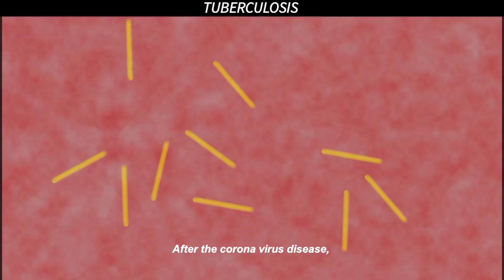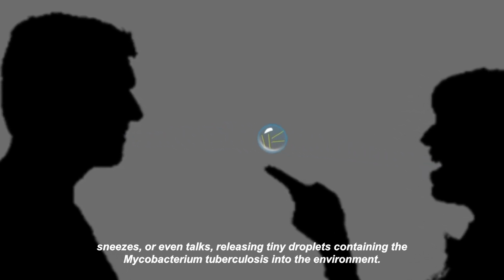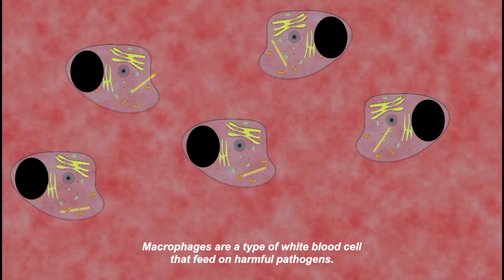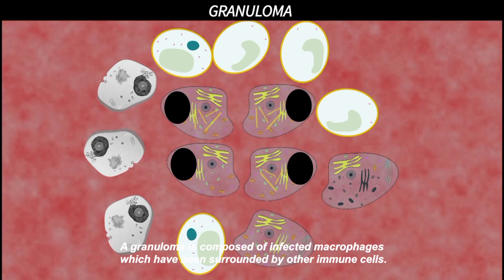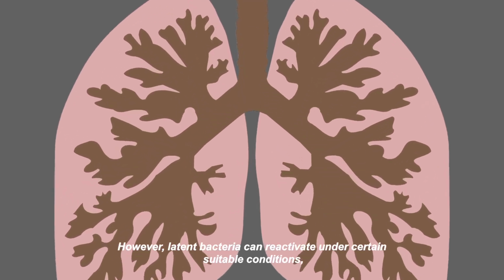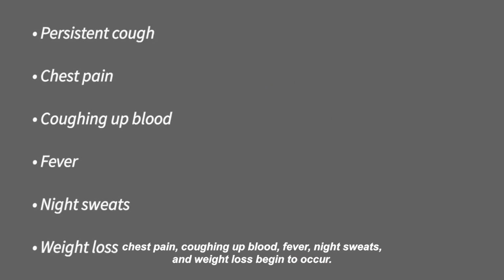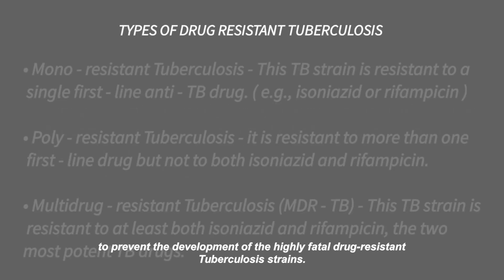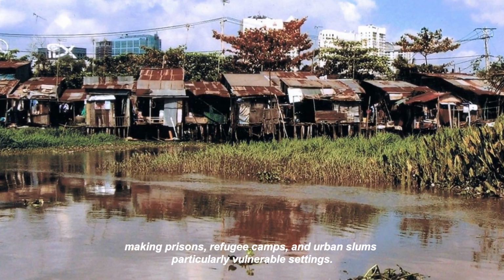TUBERCULOSIS: The Second Most Fatal Infectious Disease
Tuberculosis (TB) is a contagious infectious disease caused by the bacterium Mycobacterium tuberculosis, primarily affecting the lungs but capable of spreading to other parts of the body, such as the kidneys, spine, and brain. It spreads through the air when an infected person coughs, sneezes, or speaks, making it highly transmissible in crowded or poorly ventilated spaces. TB can exist in two forms: latent TB, where the bacteria remain dormant without causing symptoms, and active TB, which leads to symptoms like persistent cough, chest pain, fever, night sweats, weight loss, and fatigue. Diagnosis typically involves a skin or blood test, chest X-rays, and sputum analysis, while treatment requires a prolonged course of antibiotics, often lasting six months or more, to prevent drug resistance. Although TB is preventable with vaccines like the Bacillus Calmette-Guérin (BCG) and controlled with early detection and proper treatment, multidrug-resistant TB (MDR-TB) has emerged as a serious global health concern, making continued public health efforts essential in combating the disease.

No infringement of copyright is intended. Please get in touch with me via the email shown in the "about" section of my channel if you are the copyright owner of any materials used in any of the videos on this channel (BUSY IQ), or are authorized to act on behalf of the owner, to prompt me of a credit that needs to be given to the owner, and resolve all issues amicably. Thanks for your cooperation.